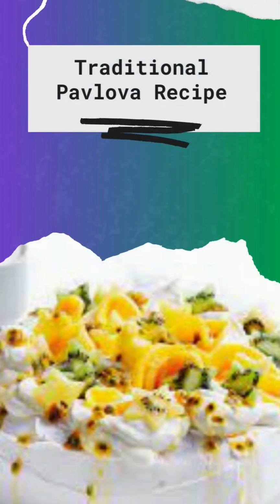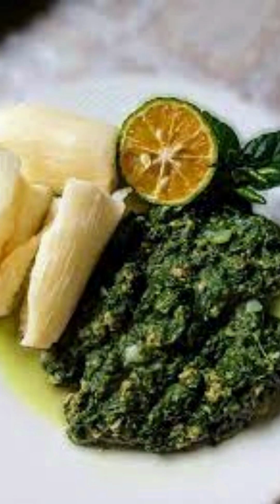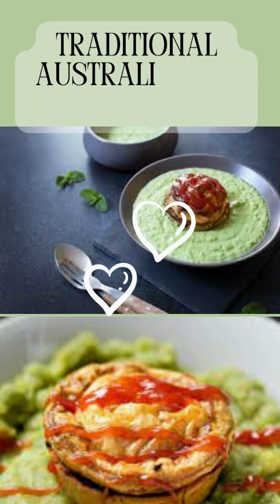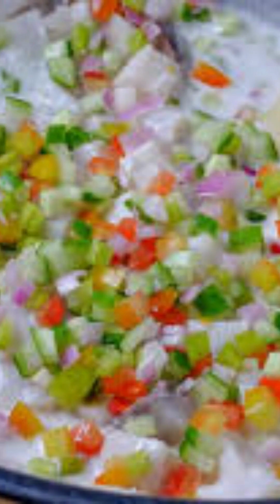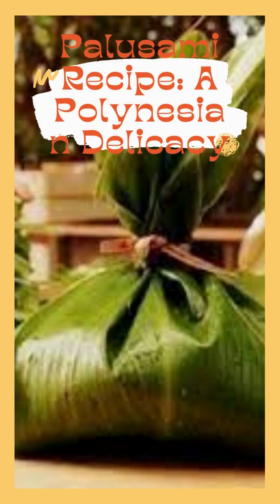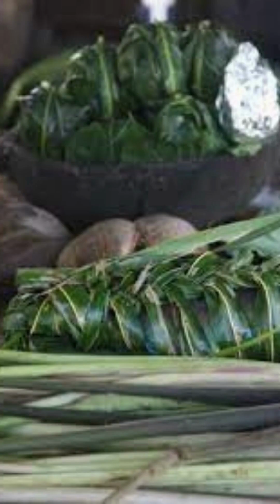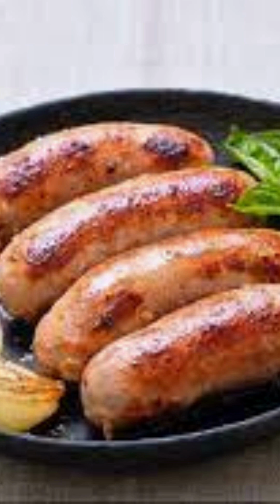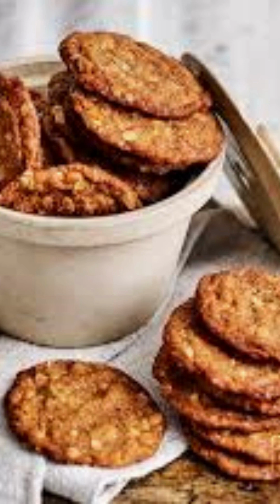Discover Oceania Cuisine